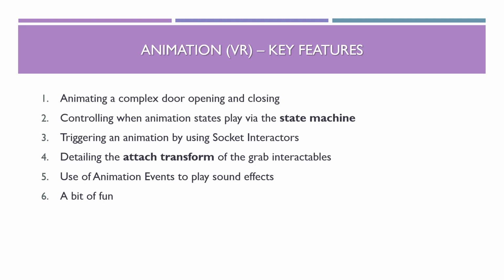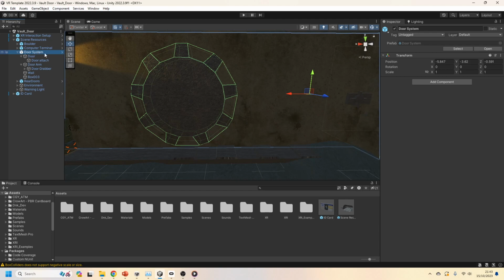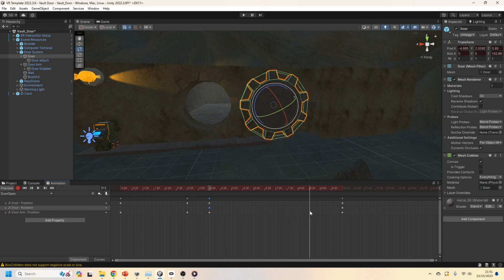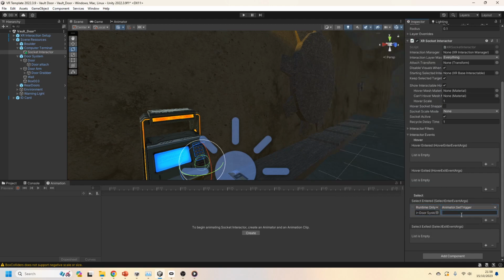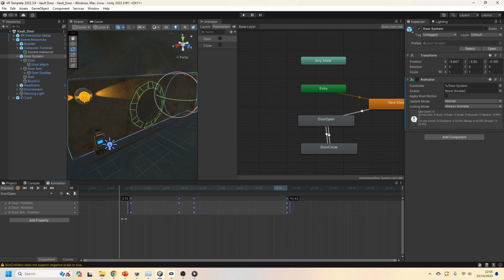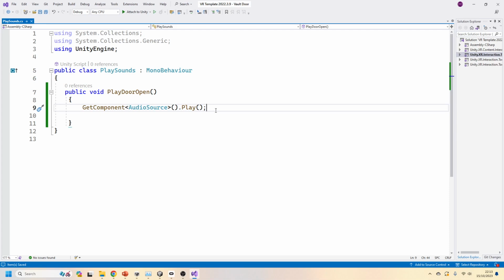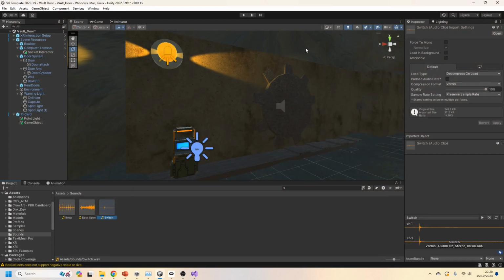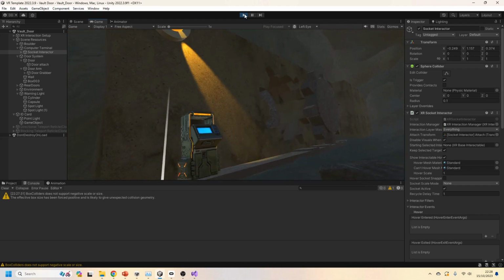Animation (VR)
Animating a complex door opening and closing
Controlling when animation states play via the state machine
Triggering an animation by using Socket Interactors
Detailing the attach transform of the grab interactables
Use of Animation Events to play sound effects
A bit of fun